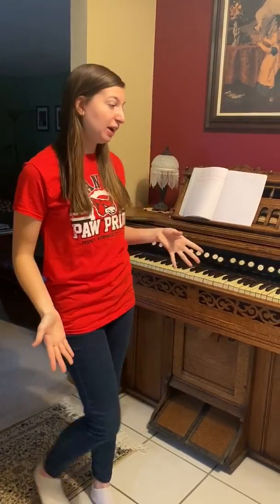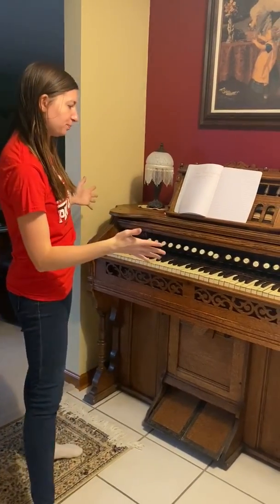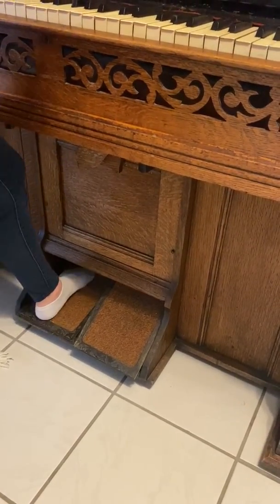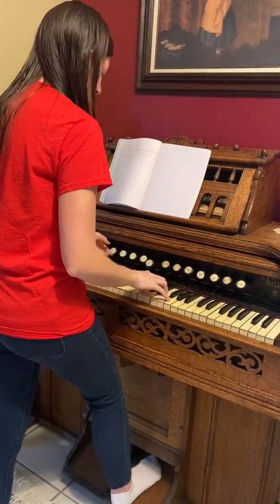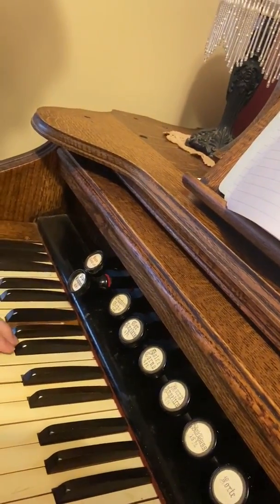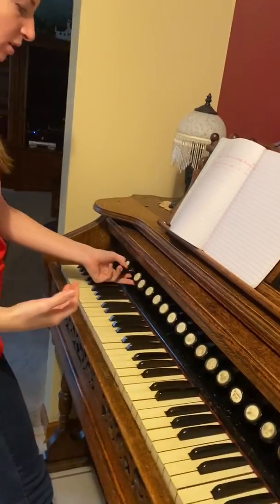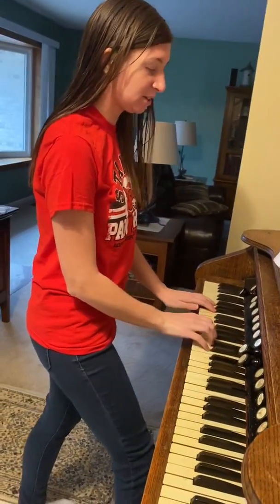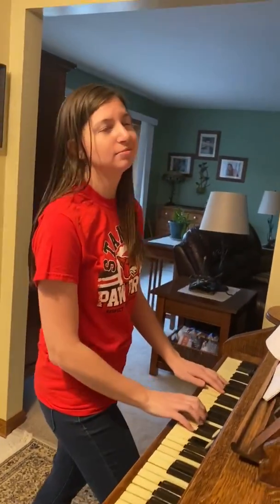Ms Armbrecht's Daily Blast of Happiness---featuring a pump organ!!!!